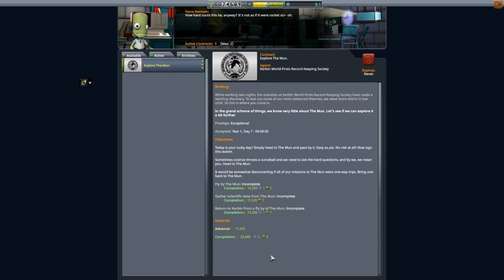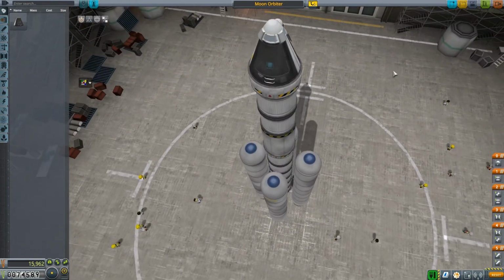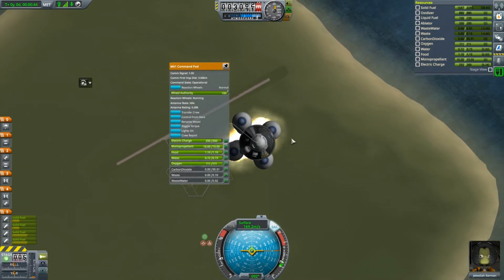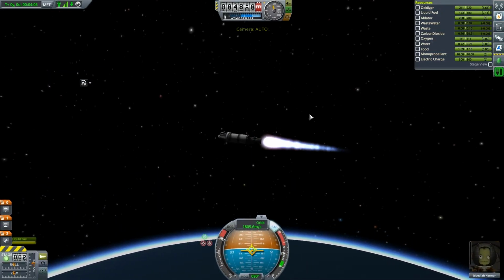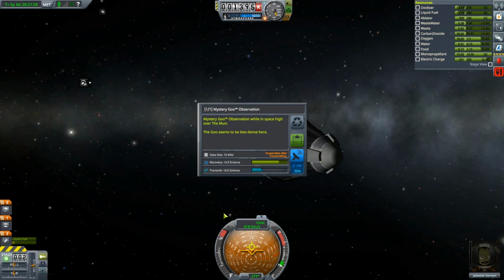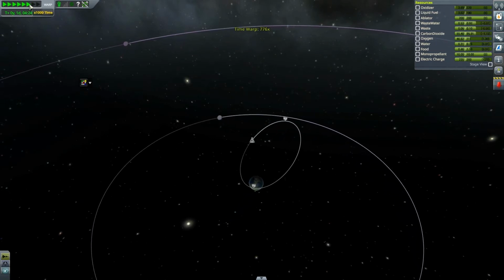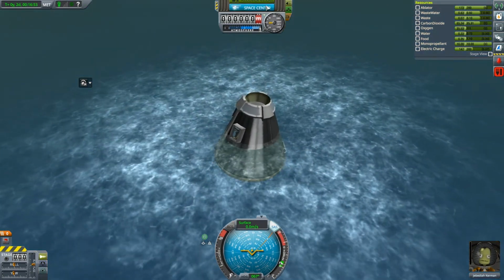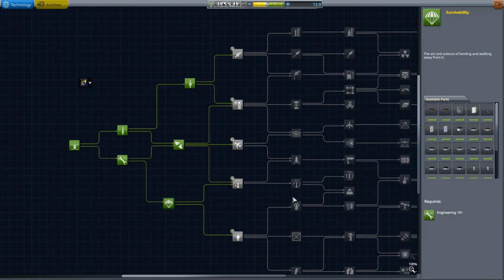Alfa Industries Dosiers (10% Challenge KSP) - part 03 "Saying Hi to Mun"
After conquering the orbit and becoming the masters of the nearby space going for a Fly By of the Mun seems like the next logical step. But oh boy with this part limit still in place and other restrictions hanging out there we’ll need all the luck we can muster to bring Jeb back home safely.

Build spacecraft, fly them, and try to help the Kerbals to fulfill their ultimate mission of conquering space."

Version: 1804

The mods that I use can be found here:
Kerbal Chatterer
TAC Life Support
MechJeb2
StageRecovery

This LP is recorded on my main computer (i5-3570k, 8GB RAM, SSD harddrive, SAPPHIRE HD 7850 OC).